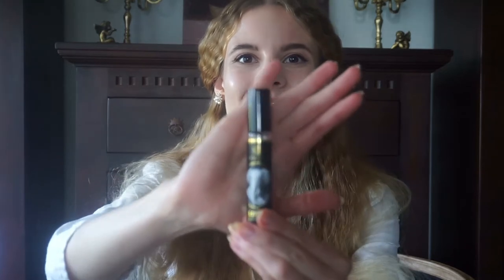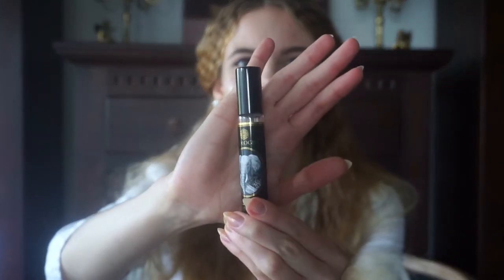ELEPHANT BY ZOOLOGIST REVIEW | Tommelise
Hello everybody! In this video I review new fragrance ELEPHANT by Zoologist.

💲DISCOUNT: TOMMELISE10

💲DISCOUNT: TOMMELISE10

💲DISCOUNT: TOMMELISE10

💲DISCOUNT: TOMMELISE10

💲Discount yana10

💲TOMMELISE10

💲Discount YANA55

❕Skincare & Beauty:

💲Discount : TOMMELISE10

xoxo Yana